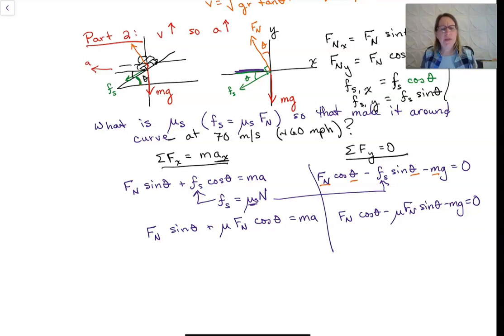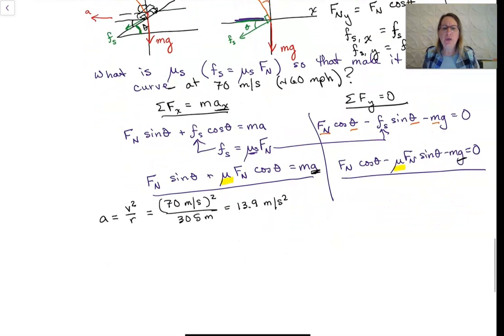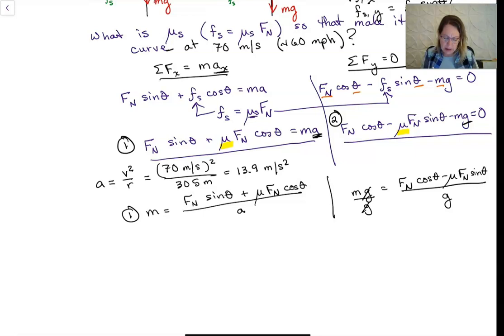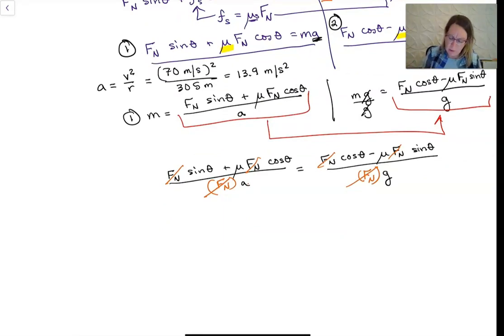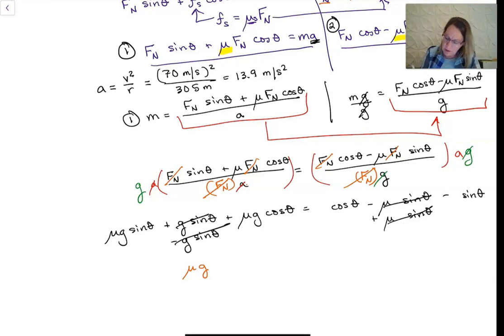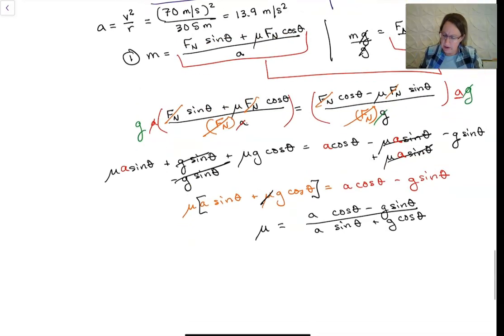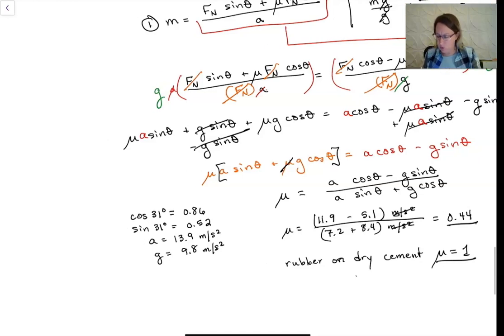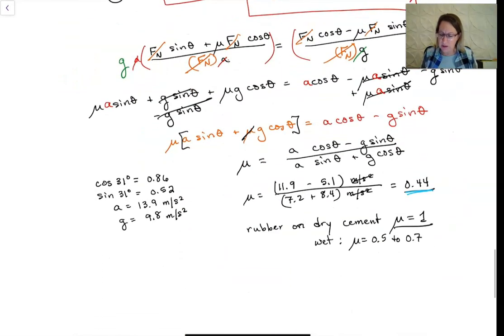Force problem 4, Part B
Continuation of banked curve example: all of the algebra.